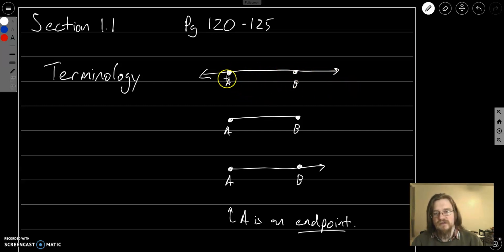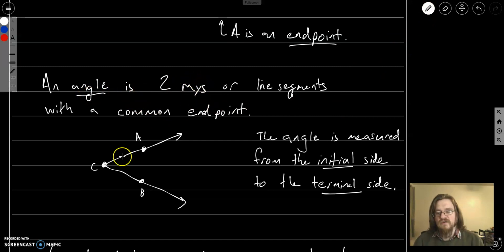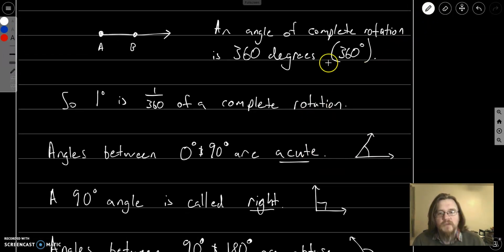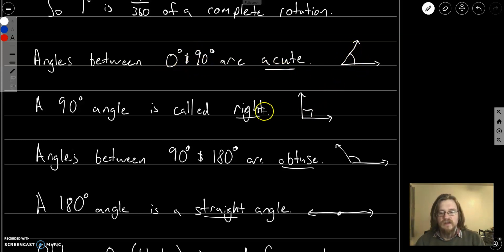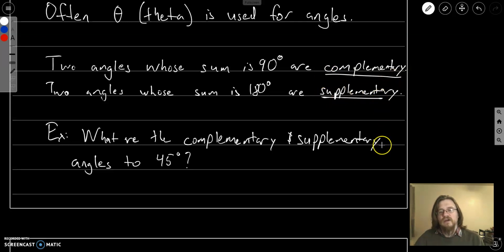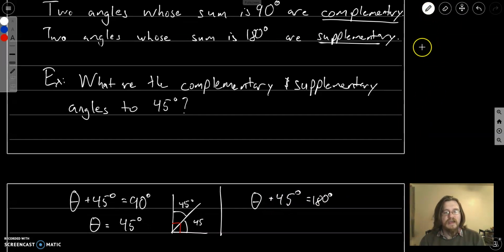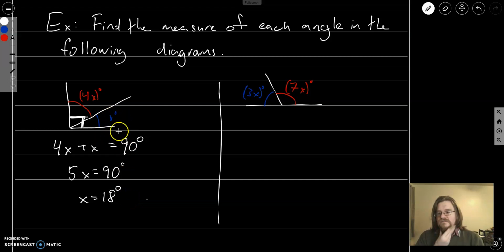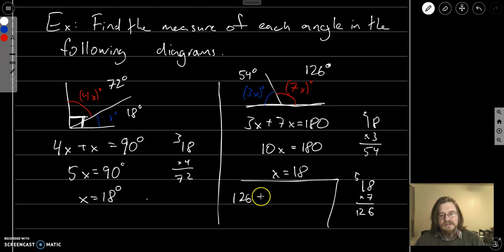M112 Section 1-1 Part I (Angle Terminology)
This video cover Section 1-1, pages 120-121.  Specific topics include:  lines, line segments, rays, angles, positive and negative angles, degrees, acute, obtuse, right, and straight angles, and complementary and supplementary angles.